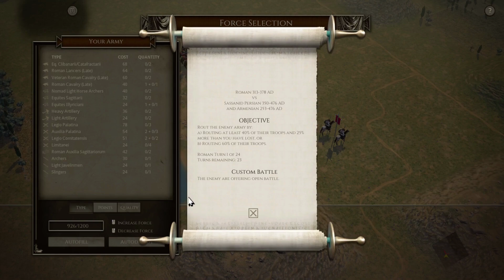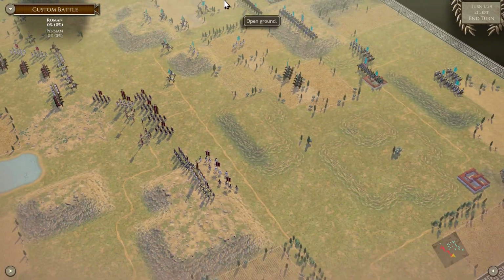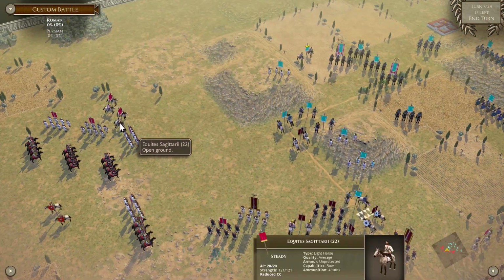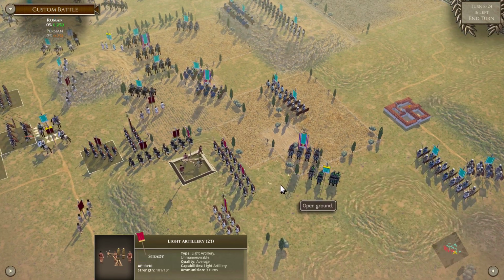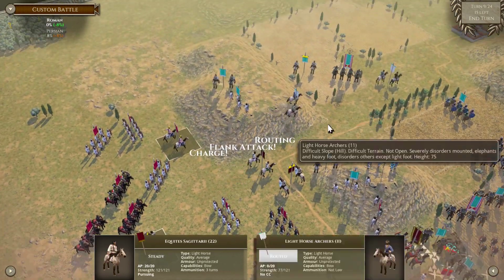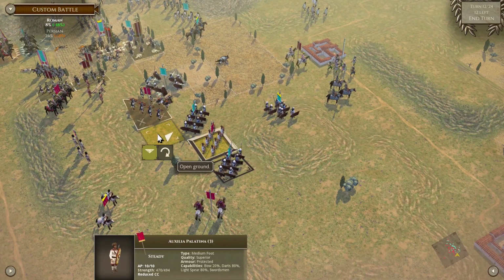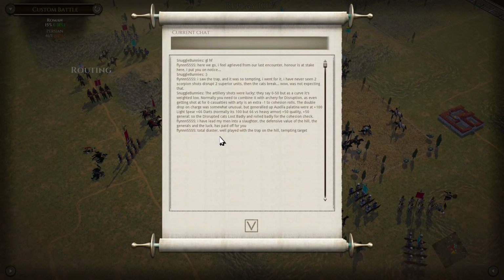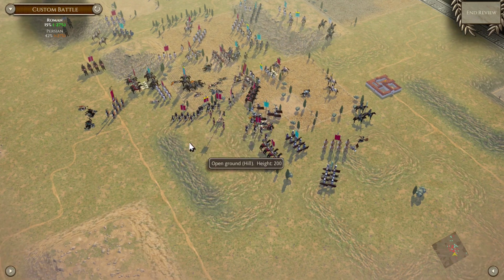Field of Glory II Multiplayer #95: Romans vs Persians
Roman 313-378AD
vs
Sassanid Persian 350-476AD with Armenian 253-476 allies